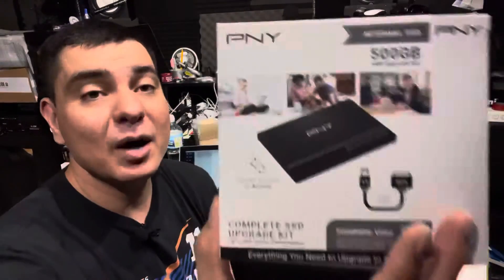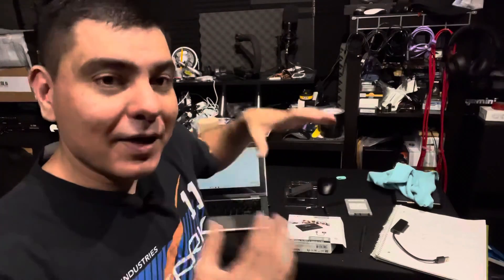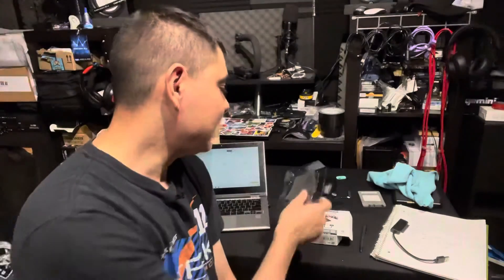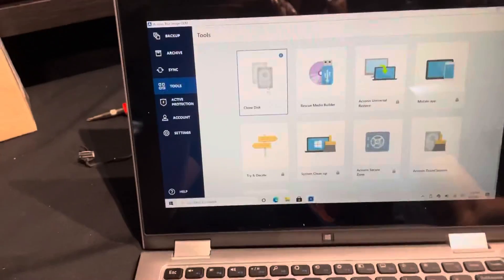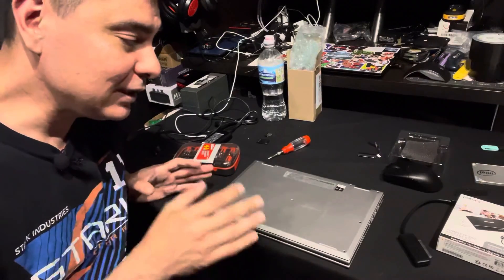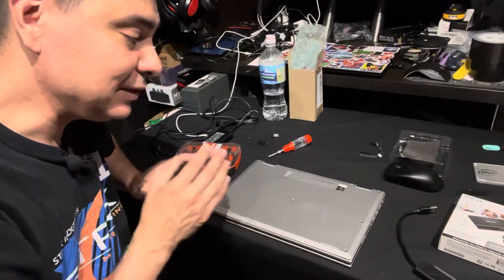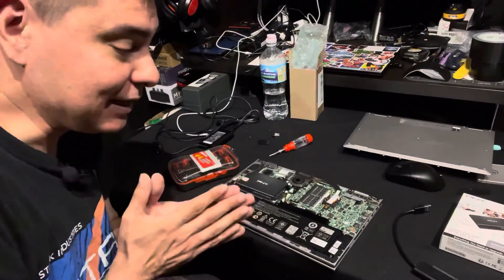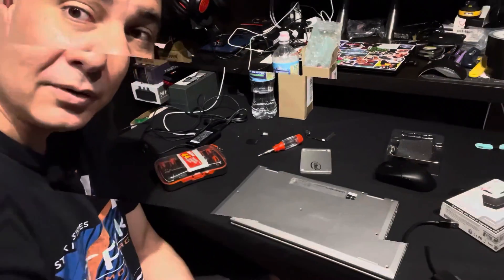PNY 500GB 2.5” SATA-III SSD Upgrade Kit with Transfer Cable and Software. My tutorial & Review.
PNY 500GB 2.5” SATA-III SSD Upgrade Kit with Transfer Cable and Software. My thoughts and review.

Timeline
0:00 intro
My situation
7:46 the kit
9:15 software
14:15 Laptop assembly / disassembly

Skip to 9:20 for transfer information.

Links :
Amazon link
PNY 500 gb hard drive only
Screwdriver kit
External hard drive case
Walmart link
As seen in video